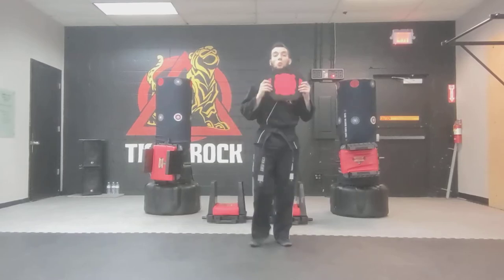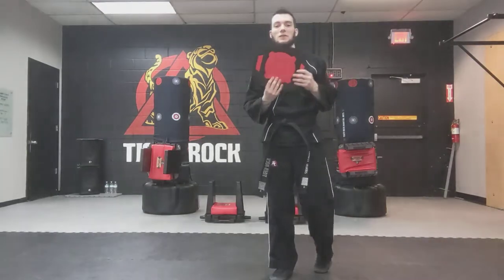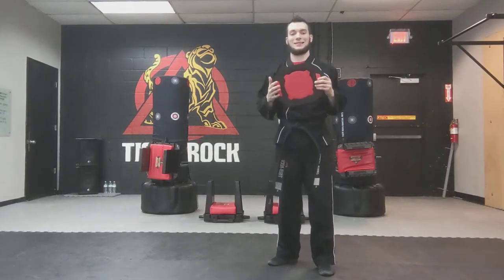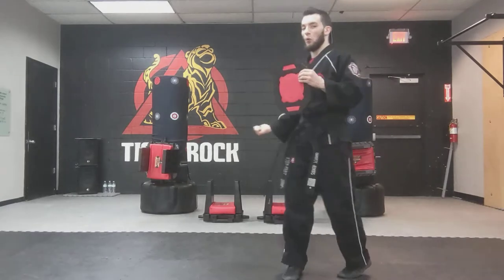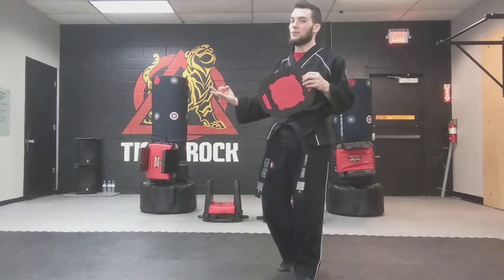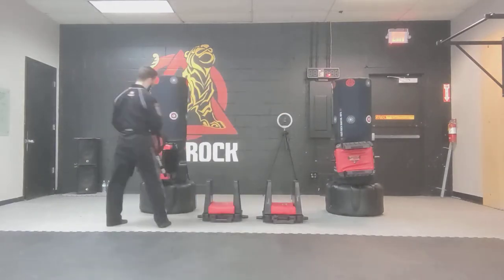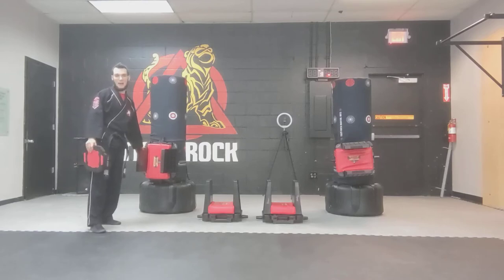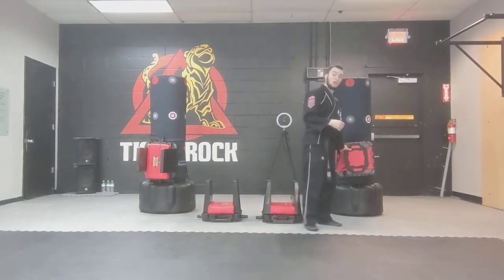Tiger Cubs Board Breaking Competition 2021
This is an explanation of the Board breaking for the Tiger Cubs! Easy practice for each technique